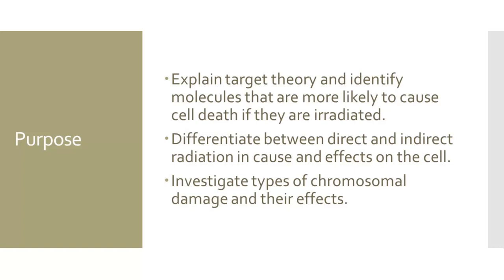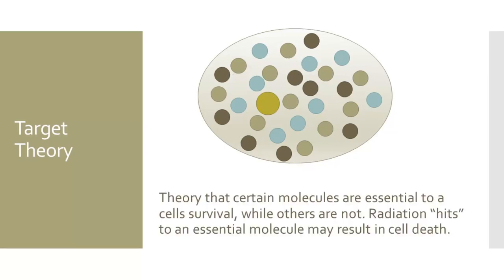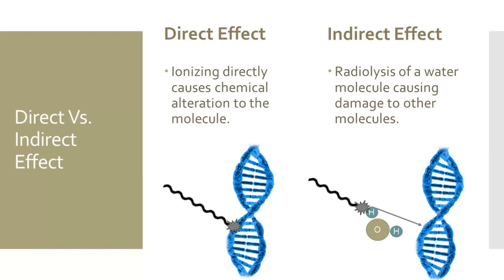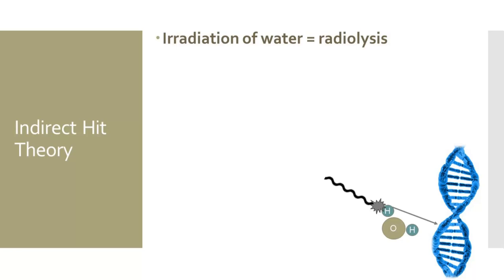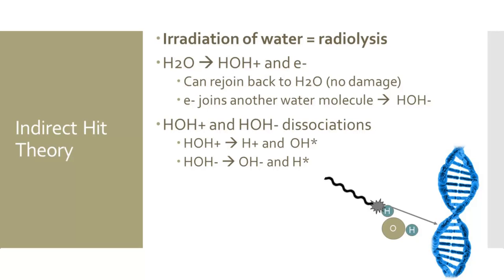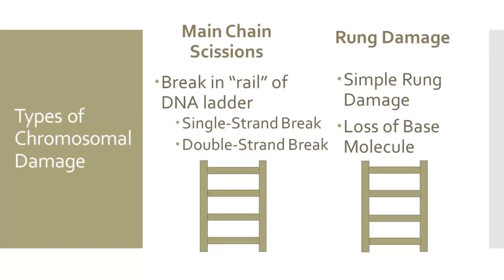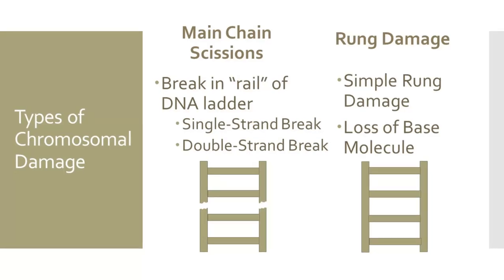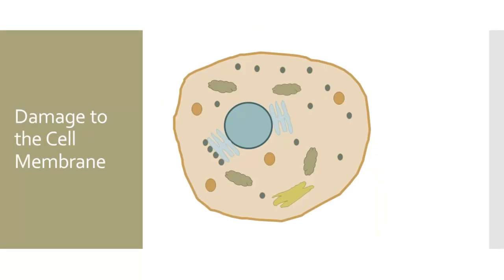Effects of Radiation on Cells